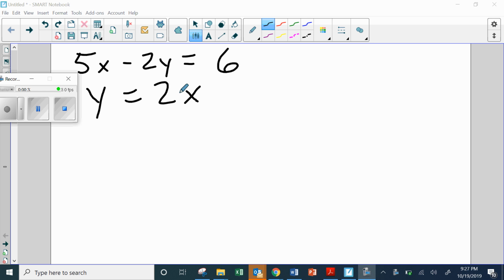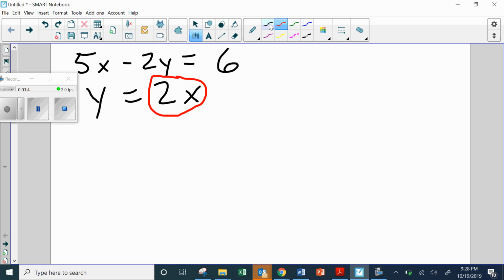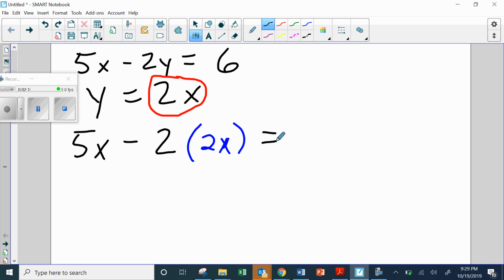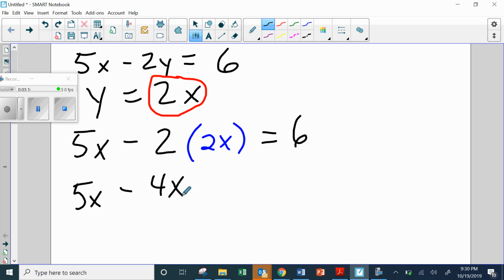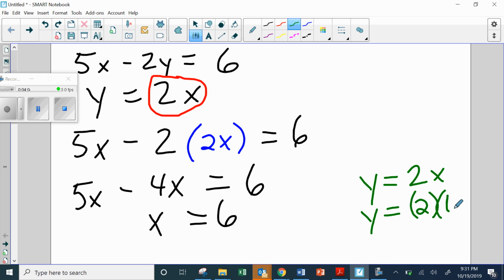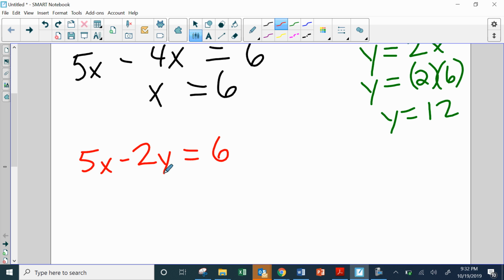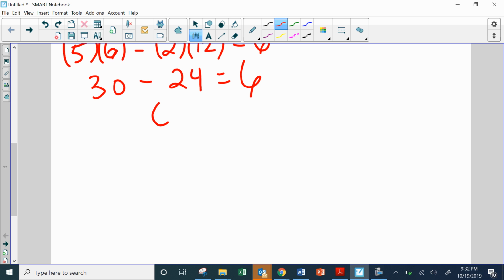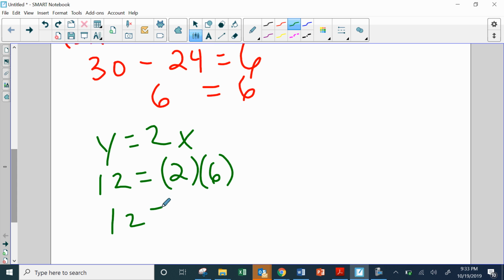Solving system of equations with substitution video 2